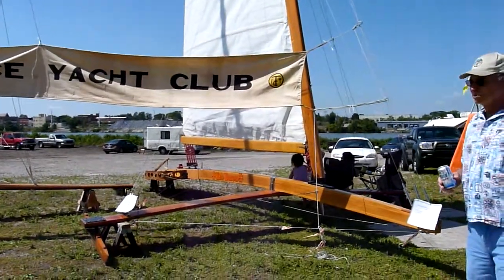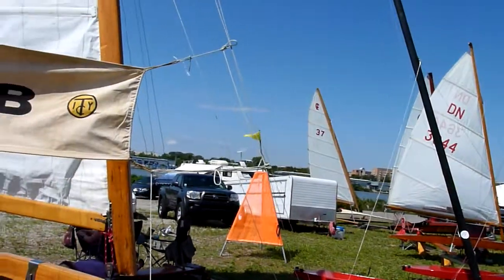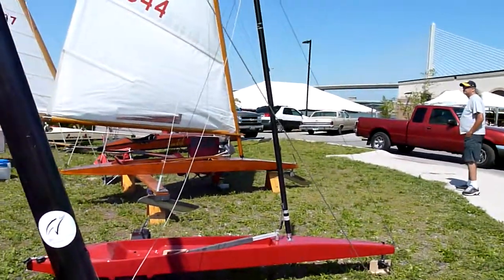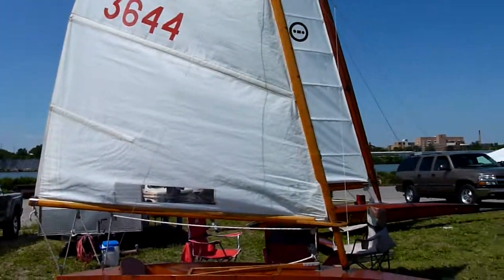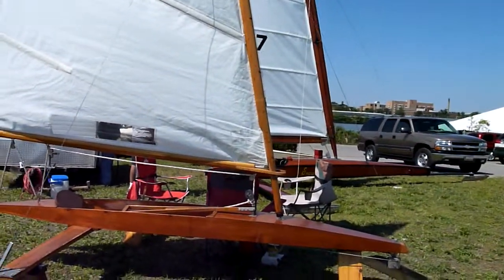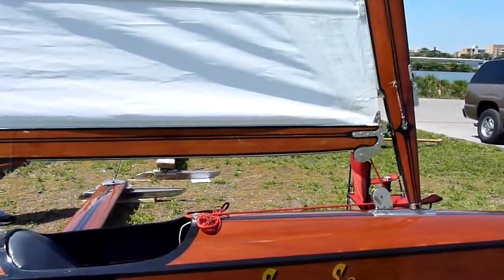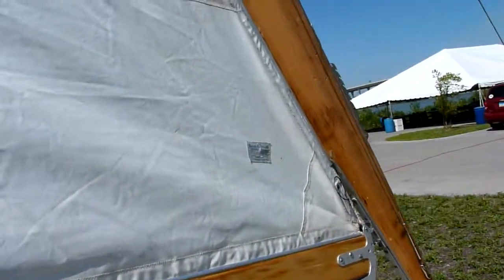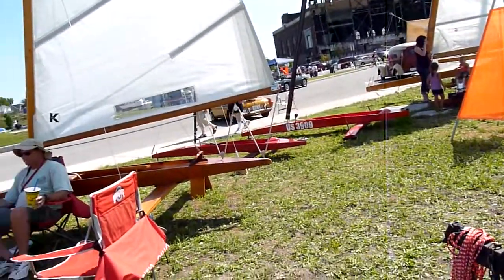Antique & Classic Boat Show # 1, TIYC, Don Williams, 2011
Toledo Antique & Classic Boat Show # 1, Toledo Ice Yacht Club (TIYC), Don Williams explains Ice boats at the Toledo Maritime Center,  2011. Video by Chuck/CamericaTV.